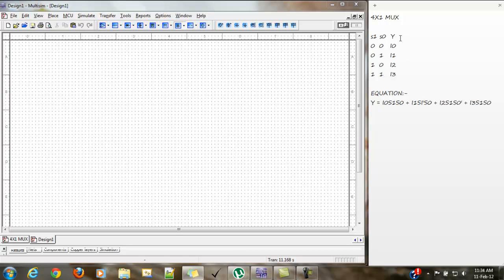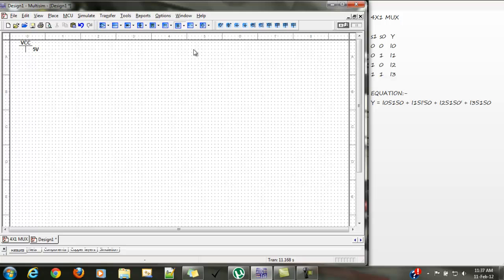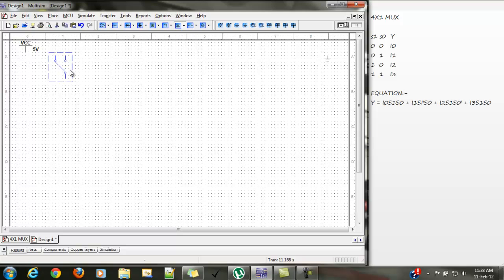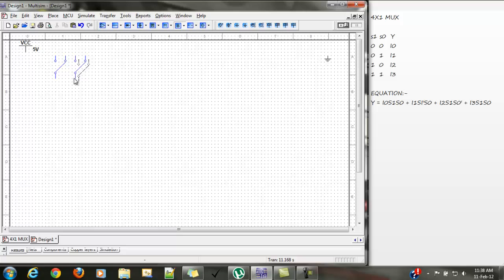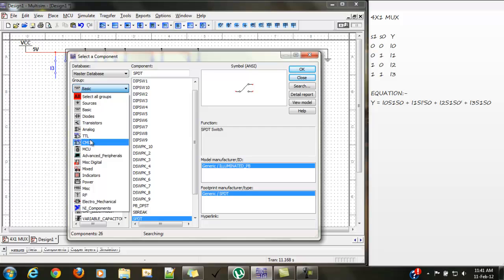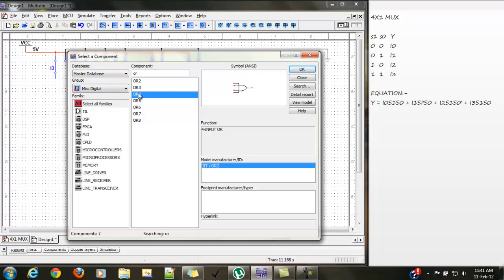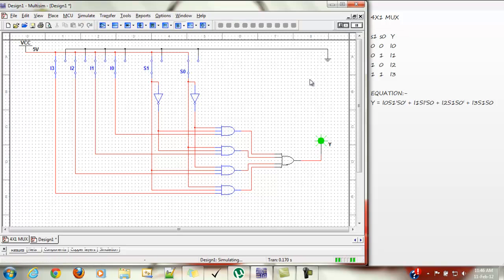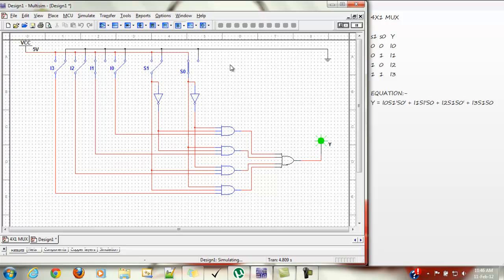4X1 MUX.mp4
This video shows the simulation of a 4X1 Multiplexer using Multisim.